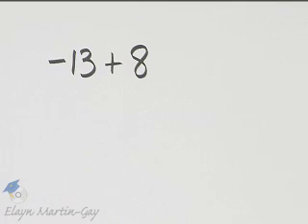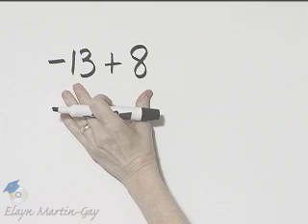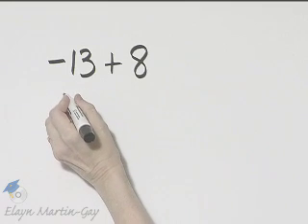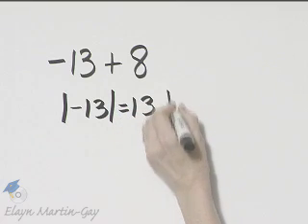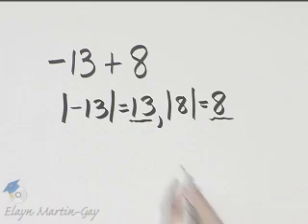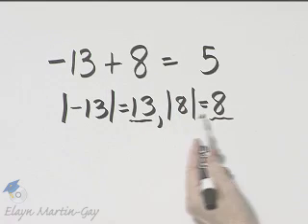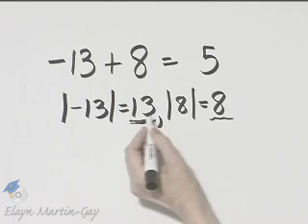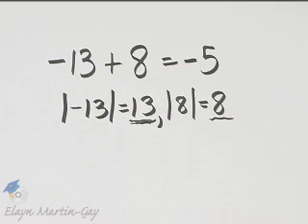Martin-Gay Beginning Algebra 6th Ed. Ch 1 Ex 3